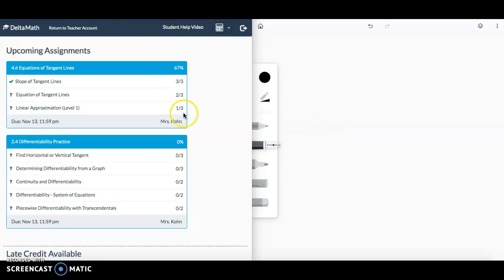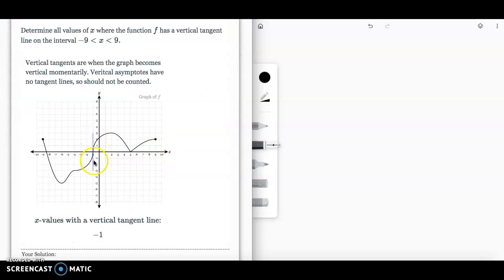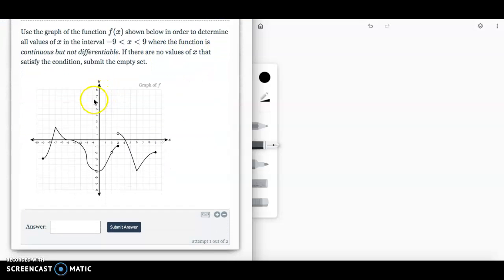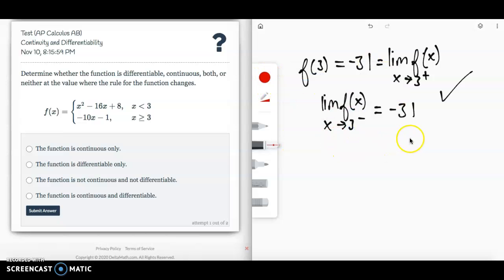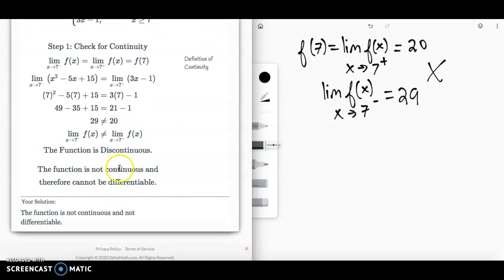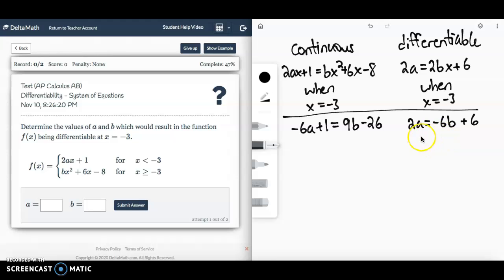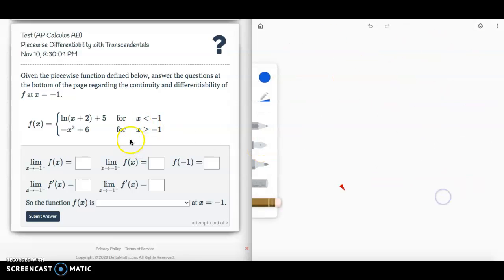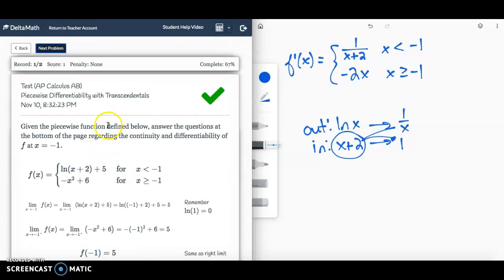2.4 DeltaMath Help